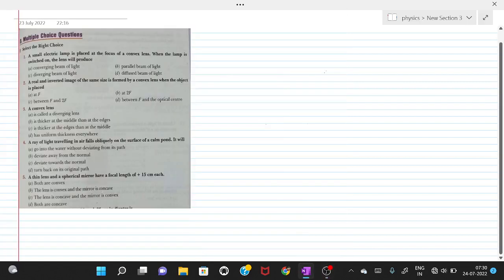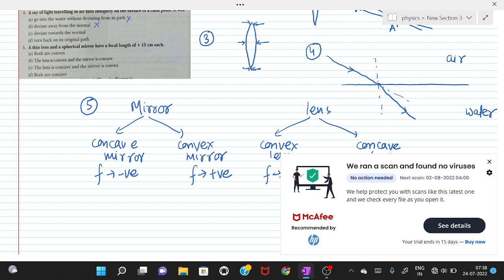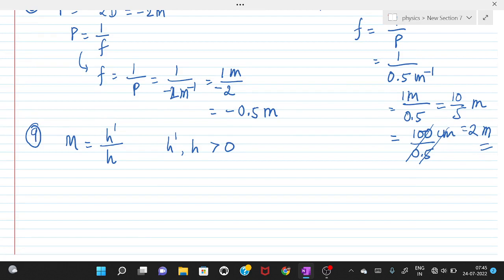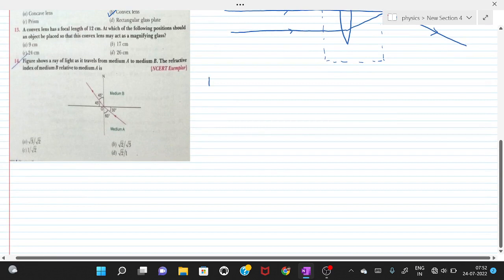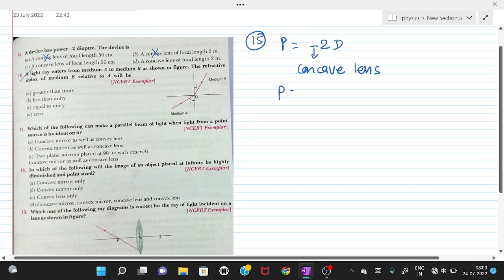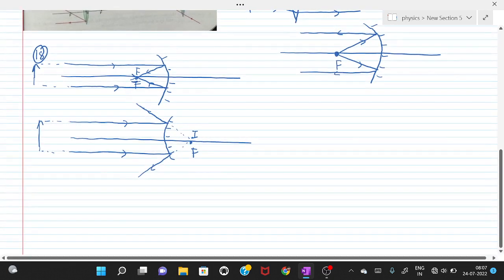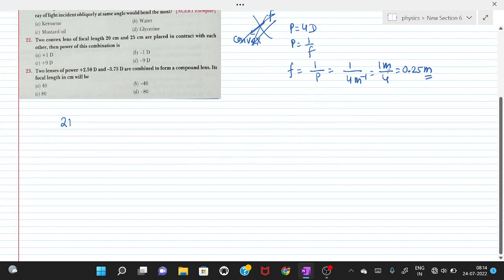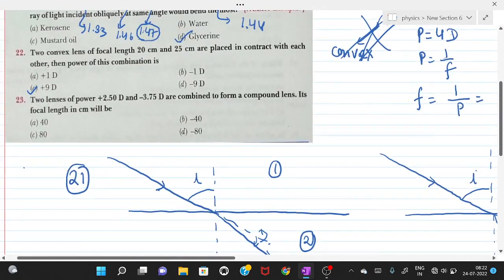LIGHT OBJECTIVE QUESTIONS